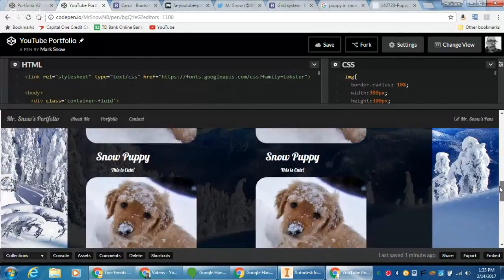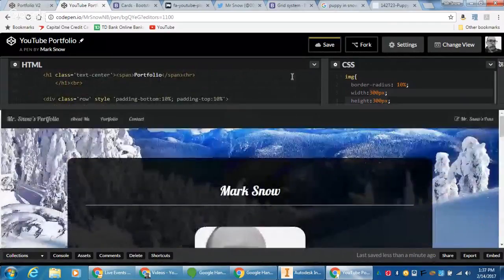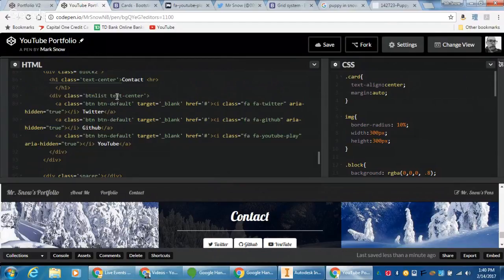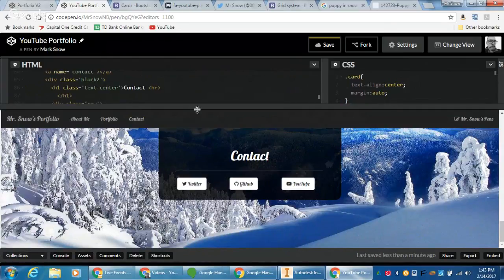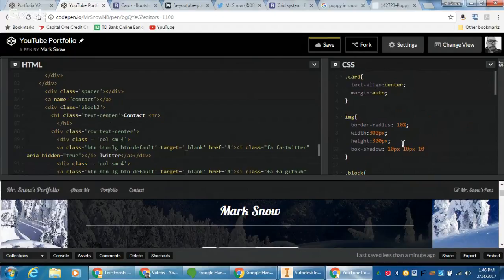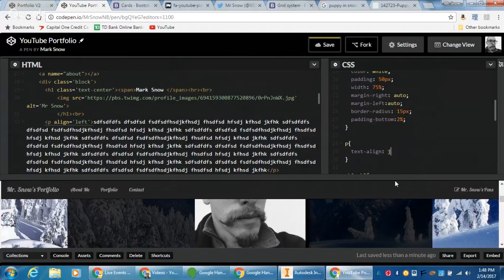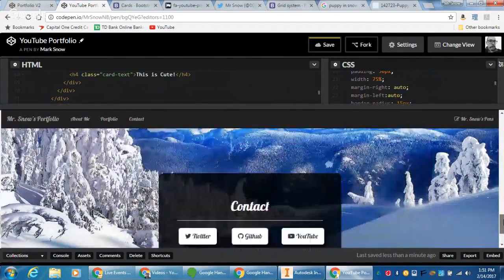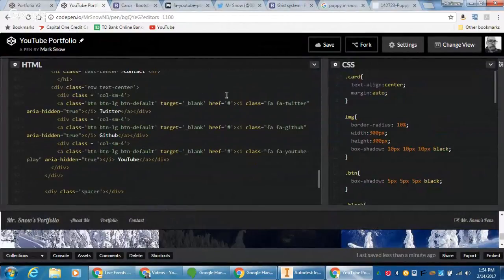freeCodeCamp | Build a Portfolio Page | Part 4